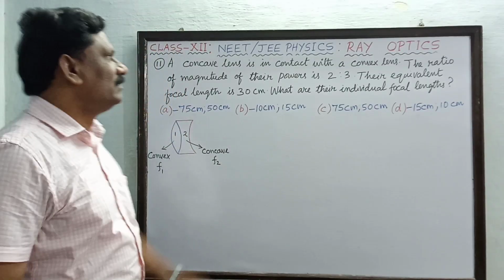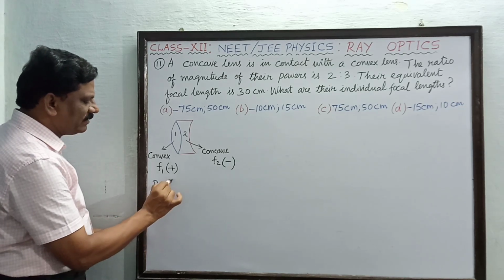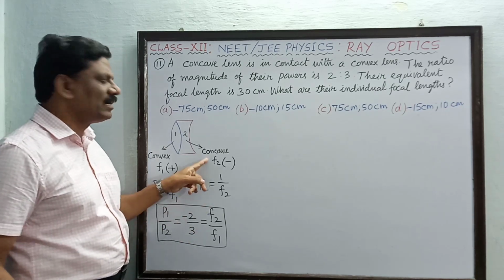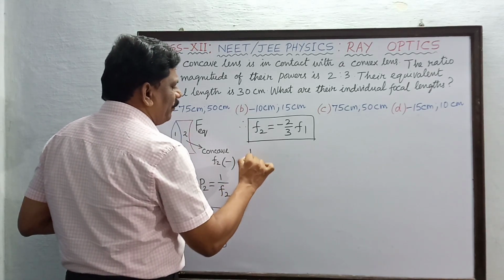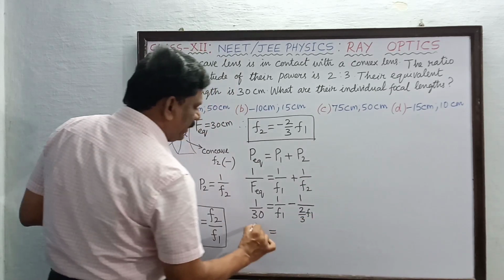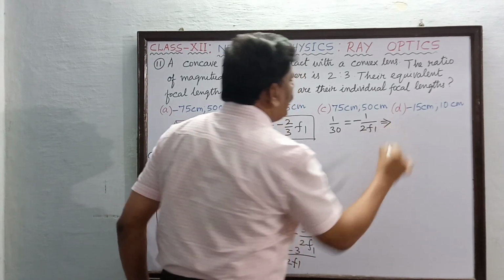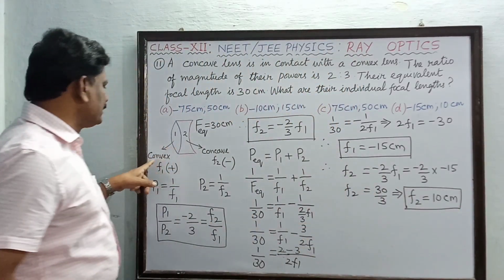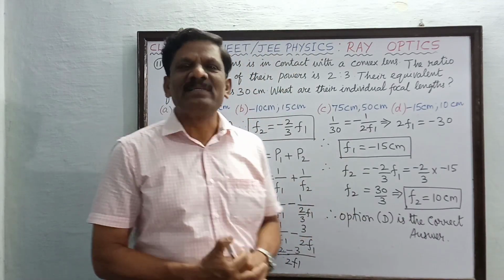NEET/JEE PHYSICS: CLASS XII: RAY OPTICS PROBLEM-11